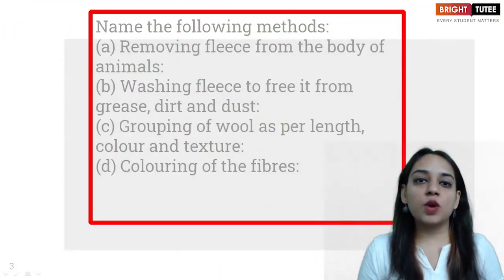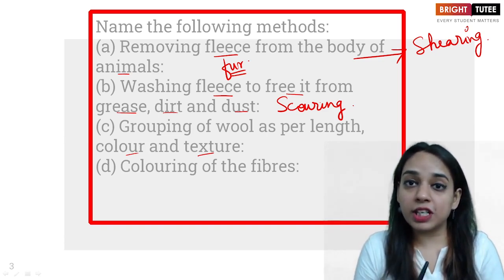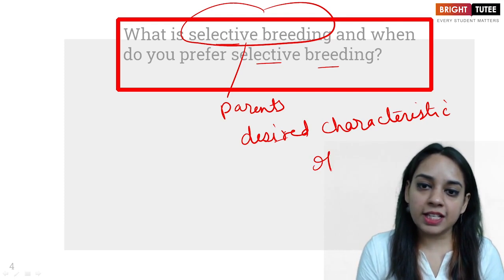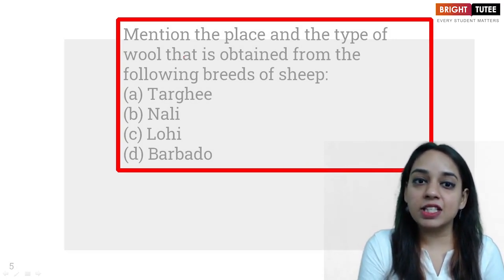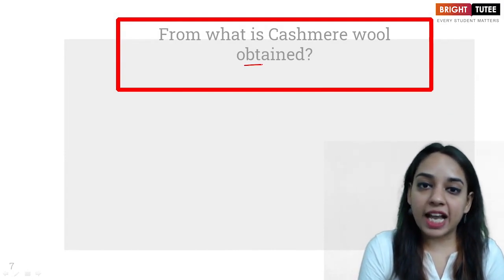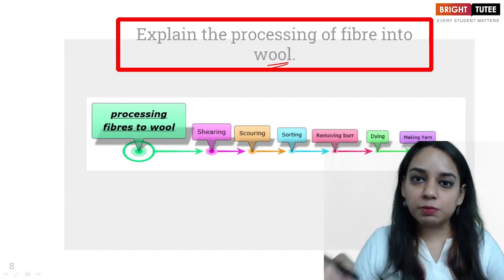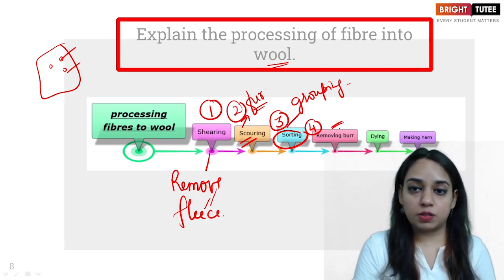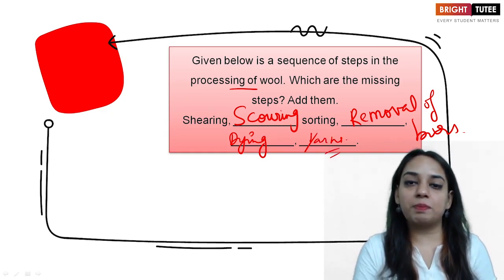01 3 Wool Part 2